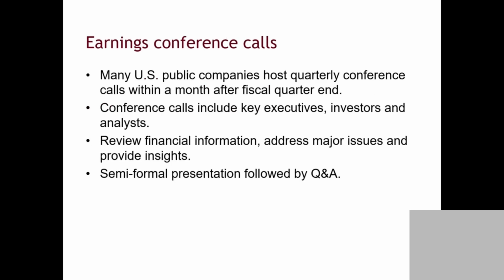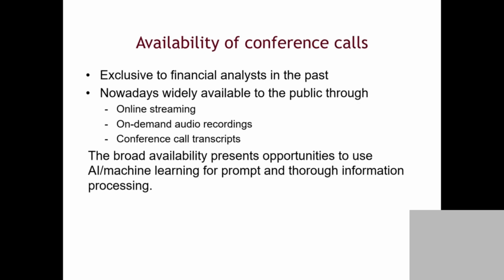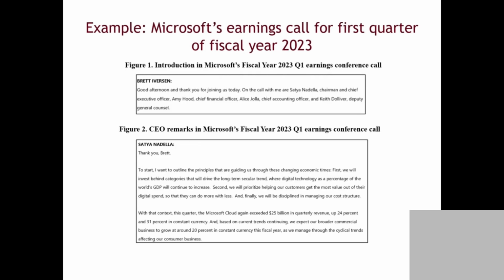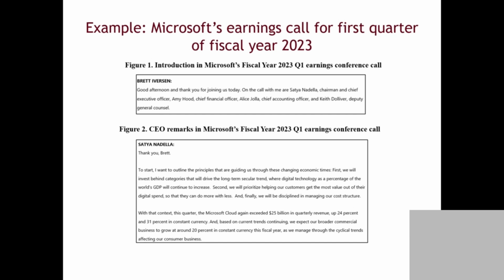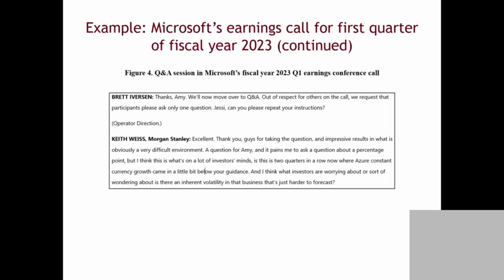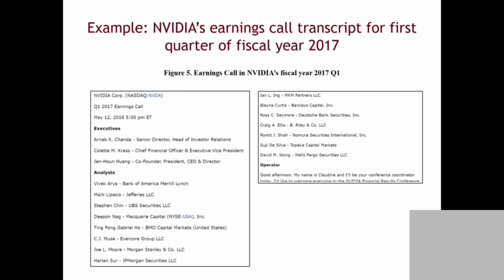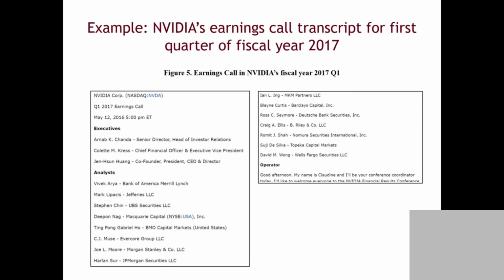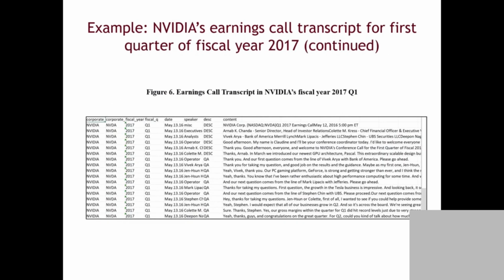Data structure in earnings conference calls